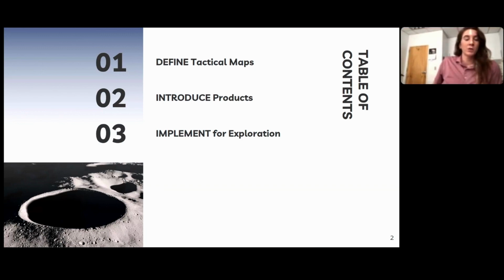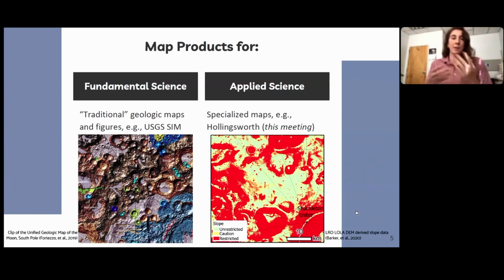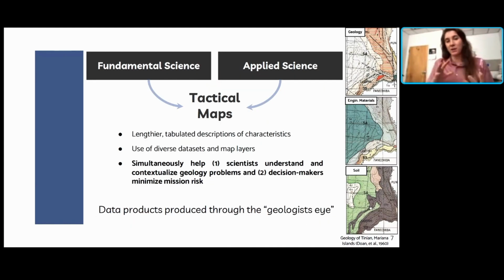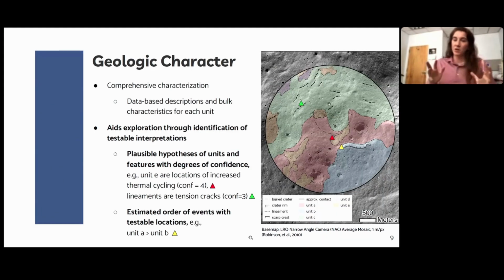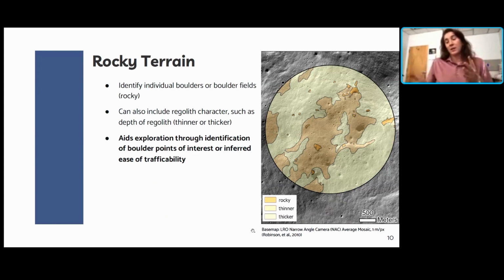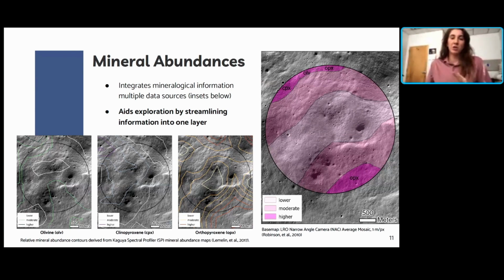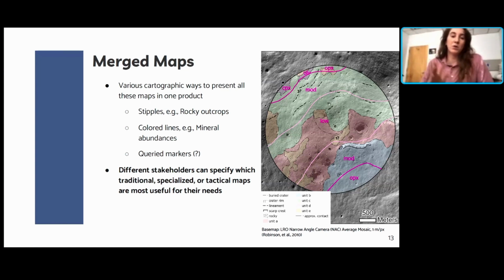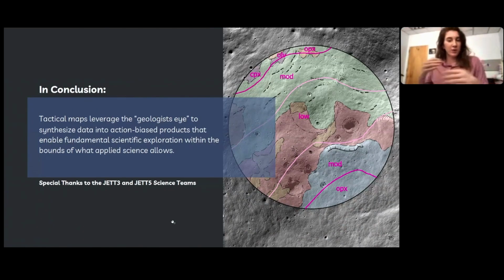Lunar Surface Science Workshop: Geologic Maps for Artemis Strategic Decisions: Huff A. E.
Map Scales and Map Products
An Assessment of Tactical Geologic Maps and Needs for Artemis Crewed Exploration [#5017]
Huff A. E.